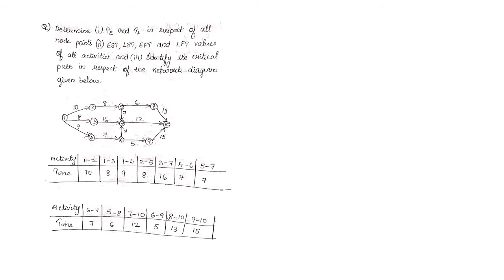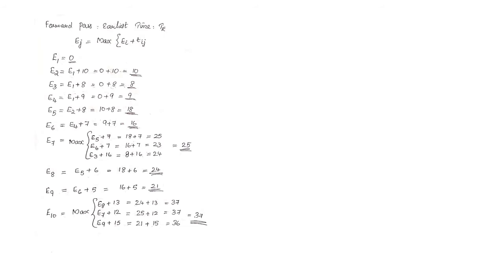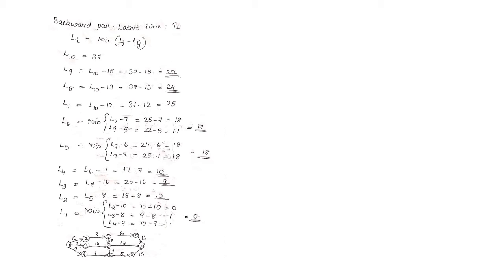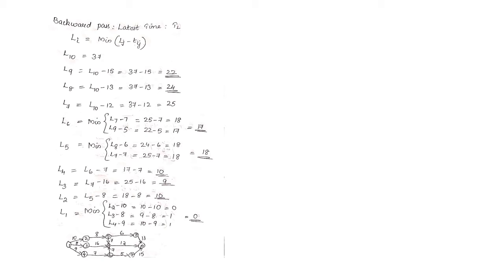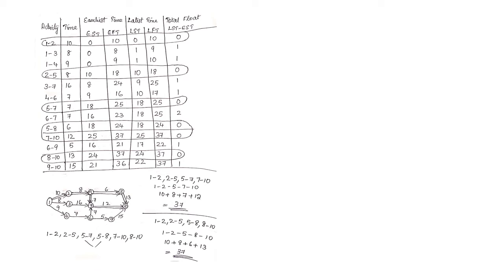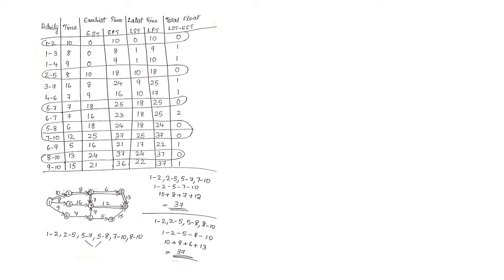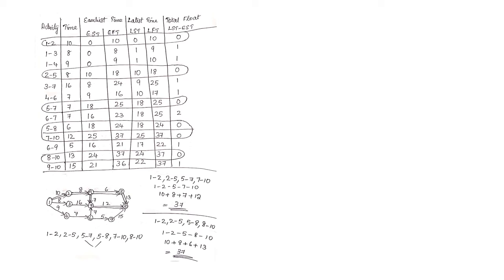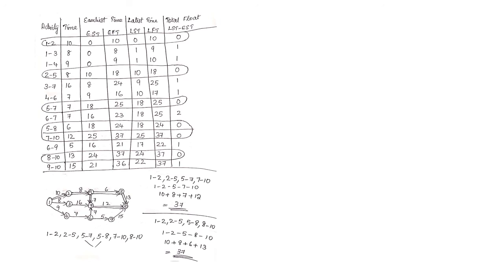Network Diagram 10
Special Case CPM Problem